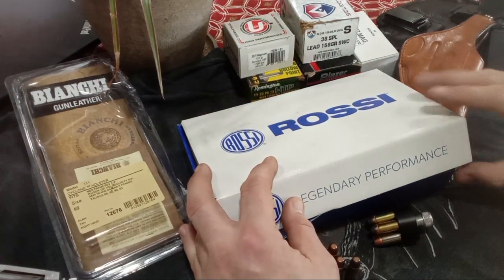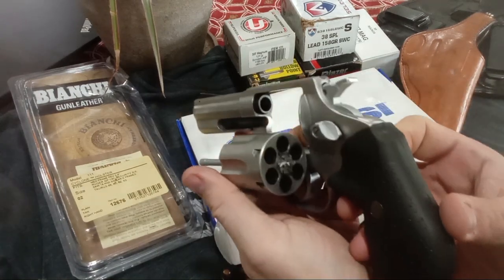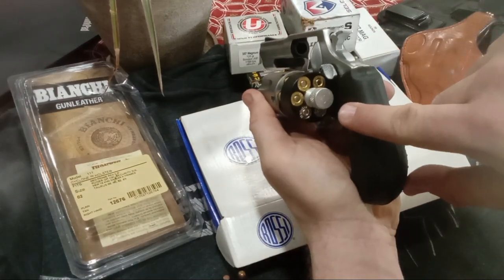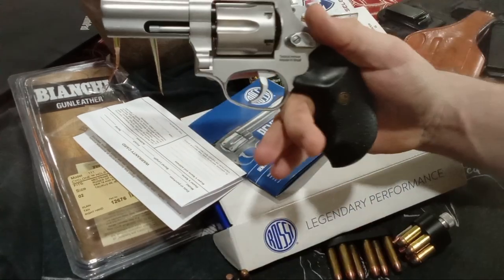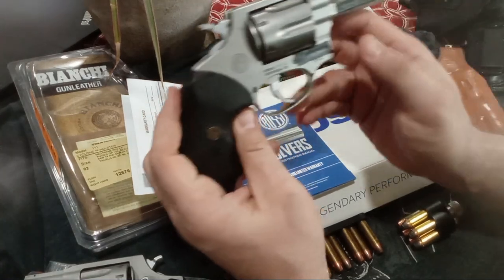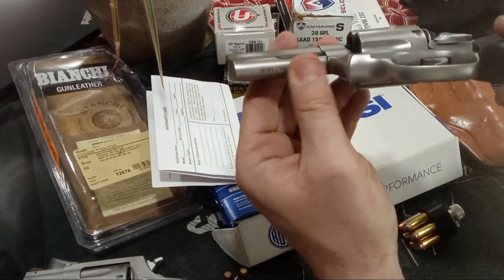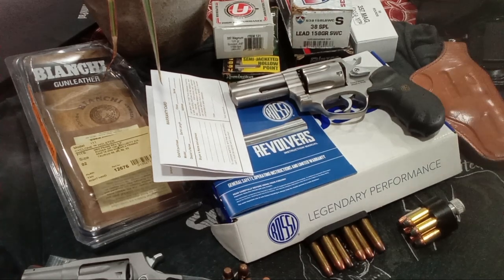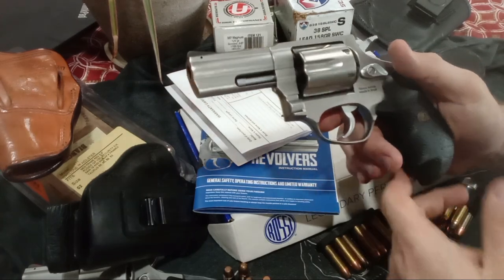NEW BUDGET 6-shot .357 Magnum 3" CCW Carry Rossi RP63 Revolver UNBOXING!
Check out the FULL RANGE REVIEW w/ Hot Ammo CCW Drills NEW BUDGET 6-shot .357 Magnum 3" CCW Carry Rossi RP63 Revolver UNBOXING! .357 Magnum Let's Talk About IT! The People that Carry them, & Stopping Power Ballistics! Thoughts HST Ball FMJ FBI heavy clothing
Clear Gel IS NOT REAL GEL 4 Layer 124 gr. went 1.525x or 6.3" farther in CLEAR Gel then in Real Gel, yet .45 230 gr. HST only went .5" or 1.037x farther in Clear gel vs REAL FBI GEL TESTING! (yes barrel length variables) ie smaller diameter bullets like 9mm penetrate way farther and expand more in Clear Gel vs Real Gel. Dr. Martin Fackler Caliber Debate Wars what is ACTUAL Penetration and Expansion Ballistics Adjusted Volume of a Cylinder TC Tissue Crush what causes diastollic blood pressure loss the fastest? best caliber for ccw concealed carry edc shtf heavy clothing
Focus Firearms pistol review uspsa Hickock45 Yankee Marshal Sootch00 mrgunsngear nutnfancy paul harrell ammo2go scubaoz lucky gunner ammo ammunition best what is the
tnoutdoors9 scubaoz shootingthebull410 1shot 9mm vs .40 vs .40 vs pocket pistol calibers fbi dr. gary roberts approved list handgun stopping power alternate look at ccw cwp ccp carry ammo ammunition jhp hollow point  expansion penetration adjusted volume tissue crush  Focus Firearms pistol revolver review reviews unboxing uspsa Hickok45 Yankee Marshal Lucky Gunner Ammo Sootch00 thefirearmguy mrgunsngear channel nutnfancy Talon Sei MarksmanTV TFB TV Hrfunk Mrholster TheFireArmGuy Craig Douglas shivworks Warrior Poet Society Paul Harrell gun sam Tactical Toolbox Reid Henrichs 704 tactical ASP Active Self Protection Ruger GP100 9mm vs .45 vs .357 Magnum Taurus 692 Sig for CCW Concealed Carry Tips Gun Sam _Revolver Aficionado_   EDC Best SHTF gun home defense Justin Opinion Honest Outlaw Hegshot87 DemolitionRanch Tactical Toolbox Irakveteran8888 FpsRussia God family and guns military arms channel Beretta9mmUSA Colion Noir Jerry Miculek - Pro Shooter NeverEnuffAmmo Edwin Sarkissian Polenar Tactical Geauga Firearms Academy Focus Firearms USA Carry forgotten weapons hammer striker graham bates show show new releases old school classic carry gun top five ten 5 10 guns first look range test shooting handgun pistol stopping power powerful bone test testing meat target wound round danthewolfman 9mm vs .45 acp pistol data handgun
feud shade asp active self protection extra john vs paul harrell gun sam classic firearms 1shottv 7n6 bone meat testing test target penetration expansion the chopping block ar15.com ammo ammunition terminal wound ballistic langdon tactical larry vickers Ken hackathorn wilson combat federal @paul harrell @tfb tv @active self protection stainless beautiful perfect vs Colt King Cobra vs Kimber K6S vs Ruger SP101 GP100 Security Six vs Smith & Wesson K-frame S&W 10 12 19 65 comp Taurus 605 856 upgrades Defender option alternative Ultimate Perfect Best .40 .45 10mm 9mm .38 971 M971 851 R851 M851 top best 5 10 15 new 2023 small mid medium frame light lightweight easyrm64 rm66 r461 r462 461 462 @GunSam snub snubbie 3" 3 inch colt detective lionquest fitness the demise new re-release release 2023 size comparison & holsters bianchi cyclone 111 relentless tactical best edc concealed hrfunk @hrfunk yankee marshal @TheYankeeMarshalultimate perfect best